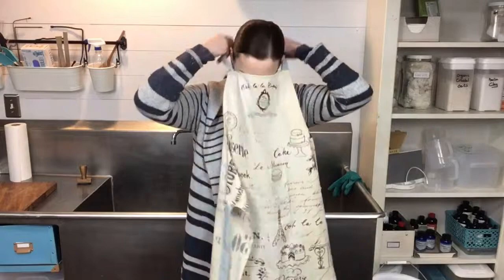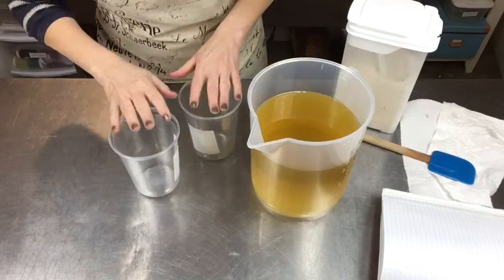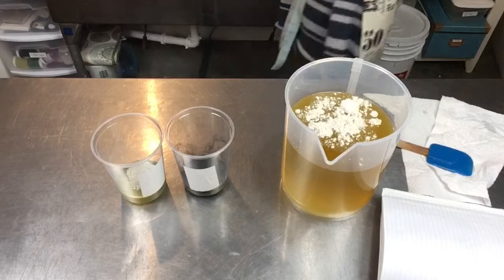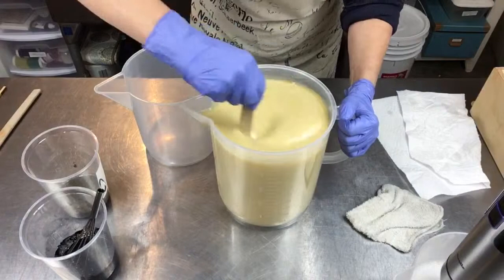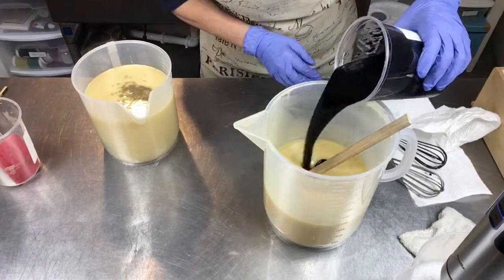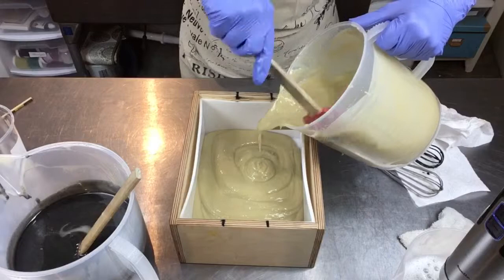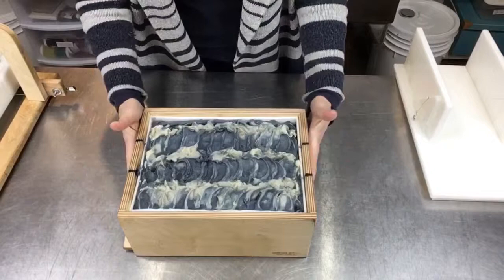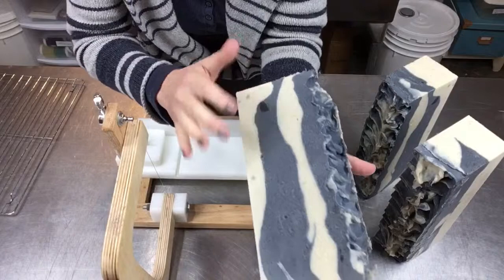All natural DETOX bars, w/ Activated Charcoal, Bentonite Clay, and Essential oils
I'm making all natural DETOX bars.  So many wonderful ingredients like - activated charcoal, bentonite clay, organic aloe vera juice, and essential oils of Rosemary, Tea Tree, and Oregano.